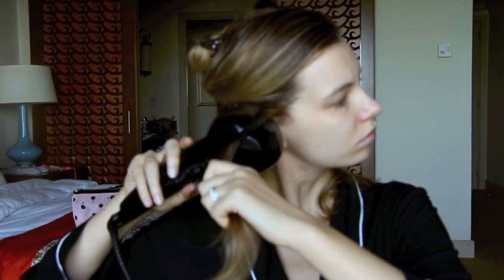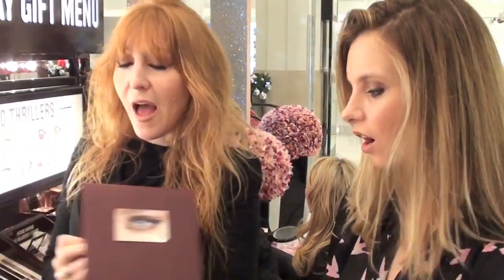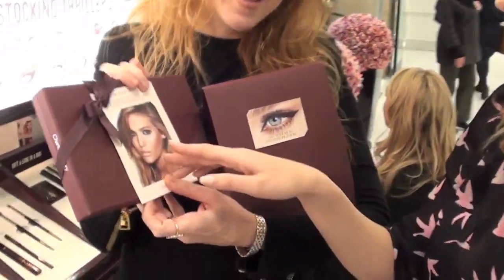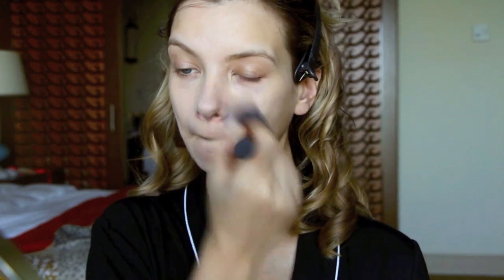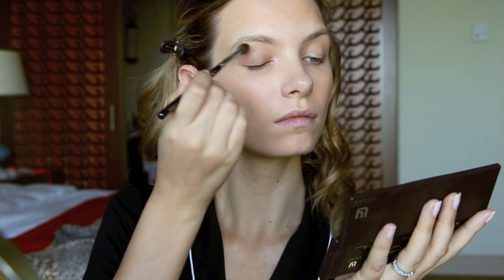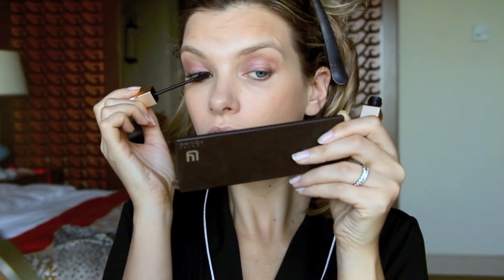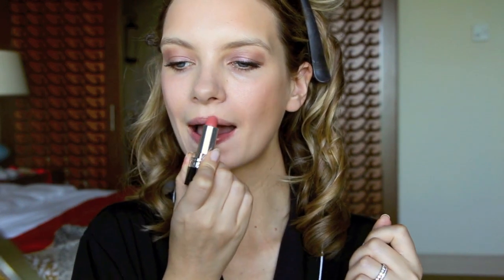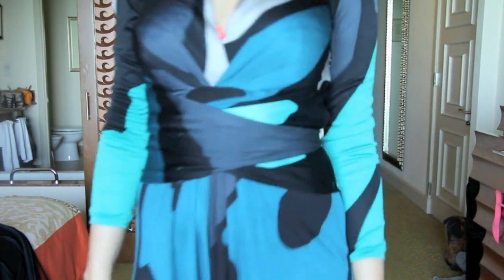How To: Retro Hair Waves and Natural, Glowing Makeup | A Model Recommends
Babyliss Pro Curl There is a less expensive version too, this one has more settings I think but they both work in the same way!